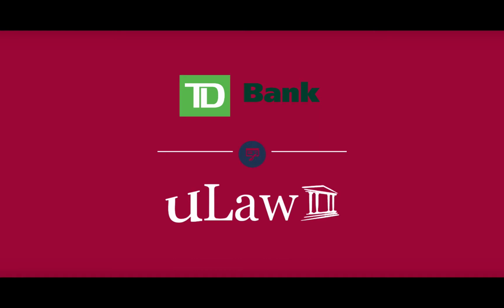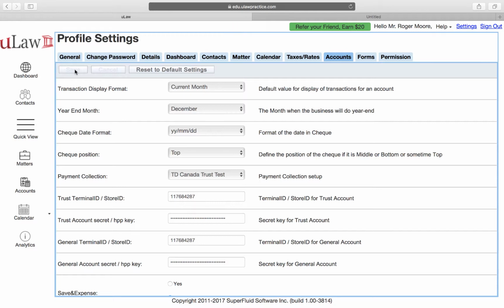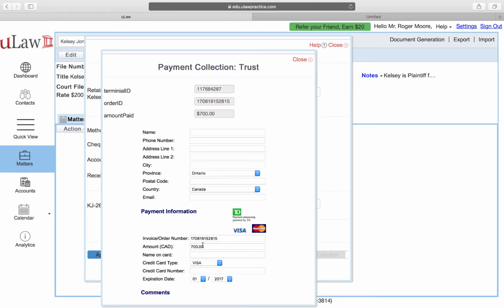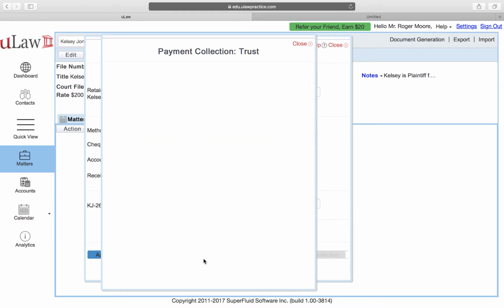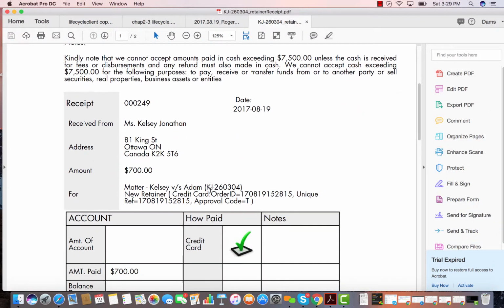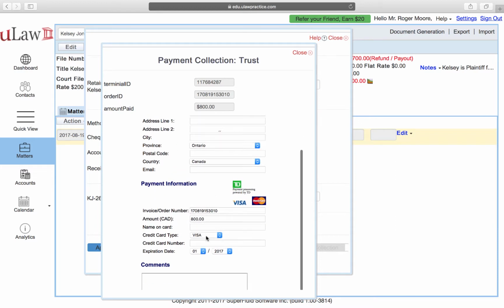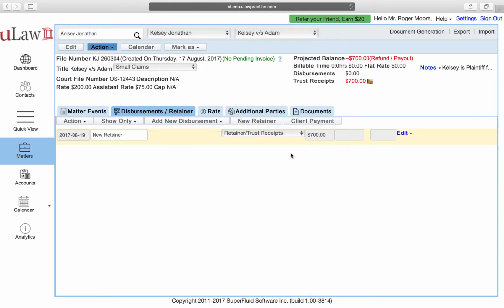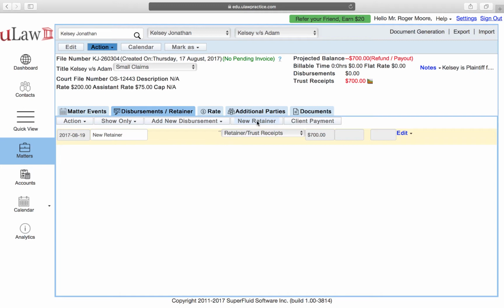Q170. How do you setup and use TD Canada Trust Credit Card Payments in uLaw?